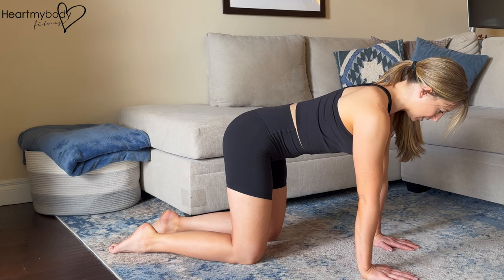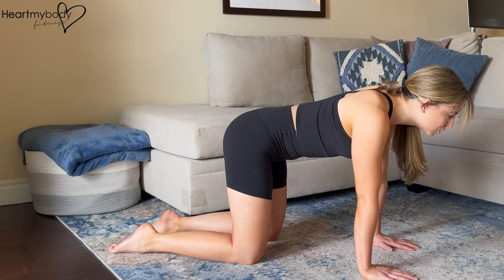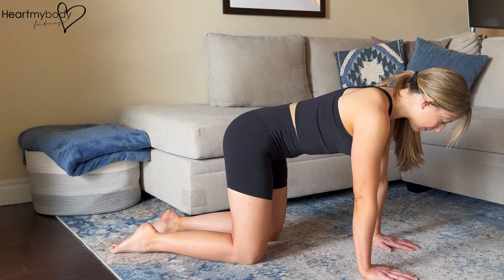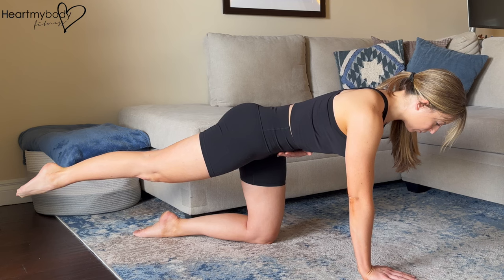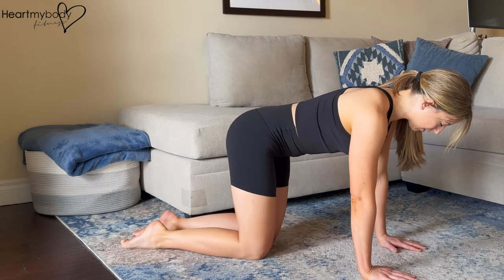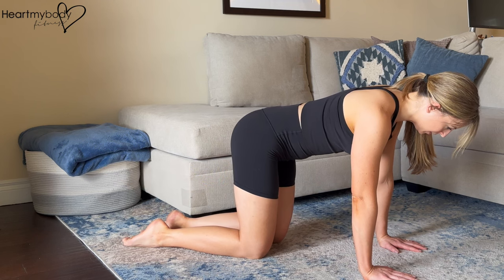How to do a Quadruped Leg Raise with TVA Drawing In